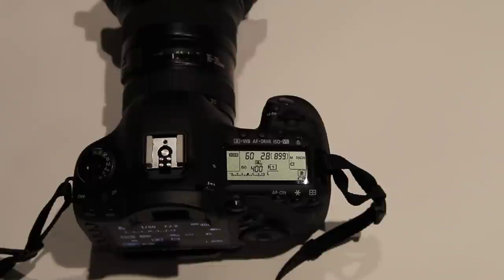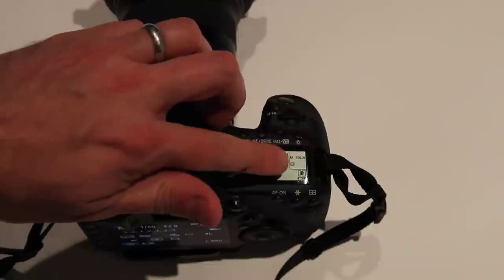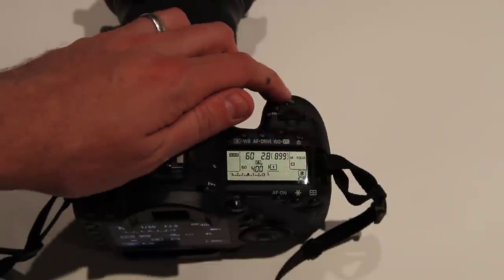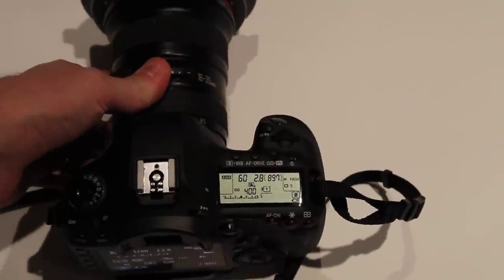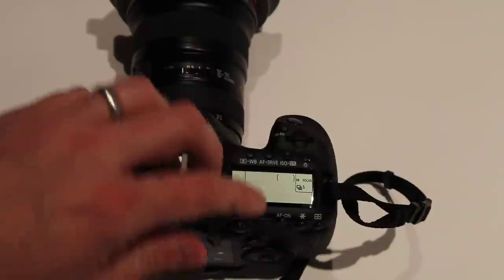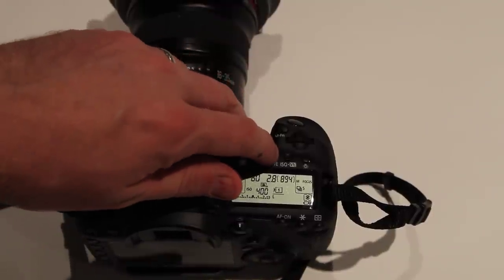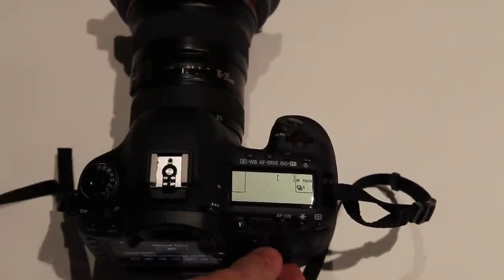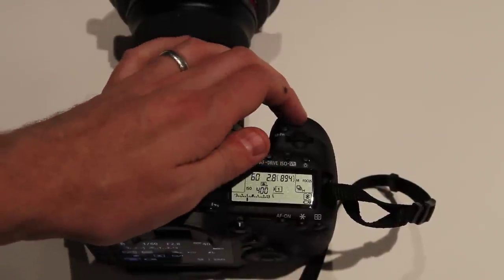Canon 5D Mark III Silent Mode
for the full article